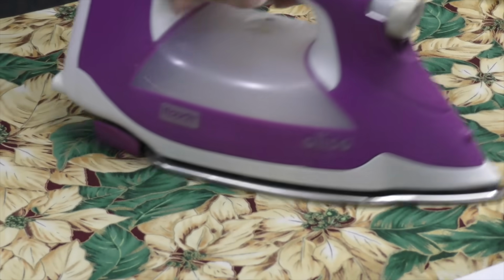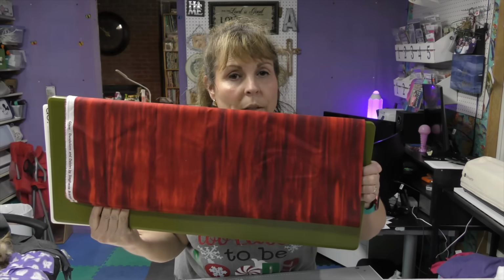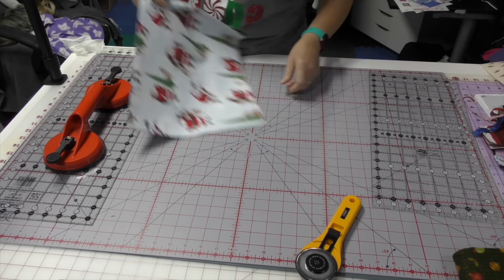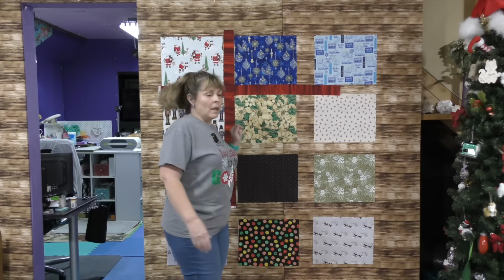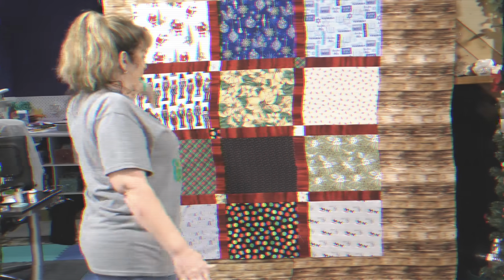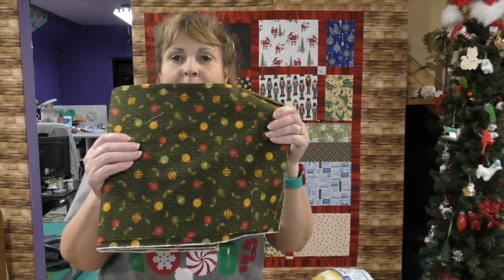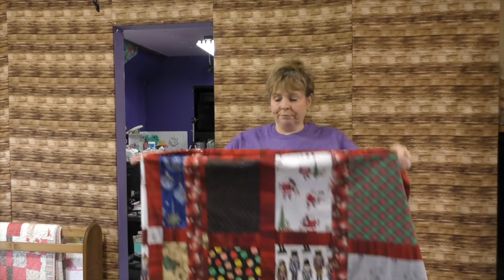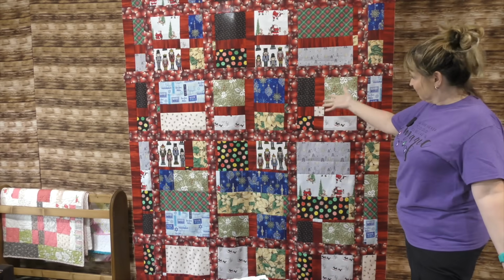How I Used 12 Fat Quarters to Make a Scrappy Quilt for Quiltmas?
Welcome to The 12 Days of Quiltmas Series! 🎄🎄

This is Day 7 of the 12 Days of Quiltmas.  11 of my friends and I each created a quilt using the same ugly Christmas fat quarters.  Check out each premiere each day of the first 12 days of December at 6:30pm est.  There will be as many of us as possible in the chat for the premiere so please join us.  We can't wait to talk to everyone and see what they think of our masterpieces.  LOL.  And write down the special word from each of the vidoes for a chance to win 1 of the quilts.

The winner of my quilt is Manda Pascoe.  I've sent you an email Manda - Congratulations!

No more entries

Here is the schedule by channel.

12 YouTube Quilters embarked on a journey to find the ugliest Christmas fabric to contribute to a wonderful collaboration! These brave quilters swiftly and quickly mailed off one fat quarter to each of the other members. Oh, what a mismatched mess it turned out to be! With a matching set of 12 “ugly” fat quarters to work with and tasked with almost the impossible… Each quilter got to work, crafting with their own personal style and flair to create a beautiful (or not-so-beautiful) ugly Quiltmas quilt to share with the world! Each quilt contains pieces of all 12 fat quarters - a little bit of all the quilters.

Have a great day - eat some chocolate and be kind to everyone.  Merry Quiltmas!

Apri